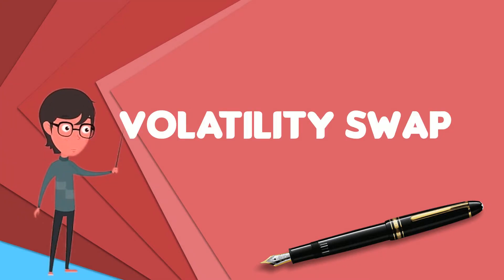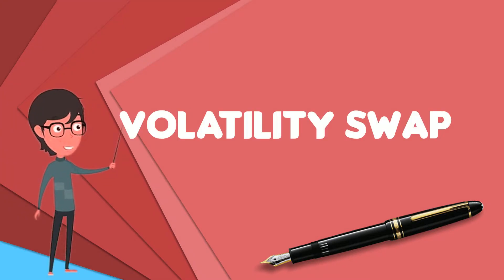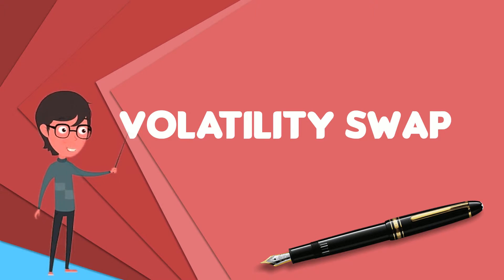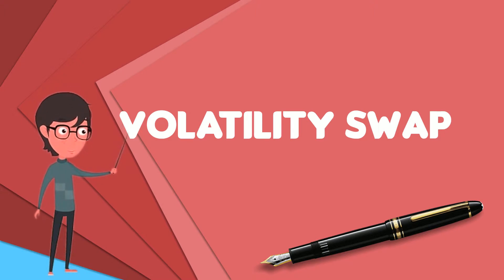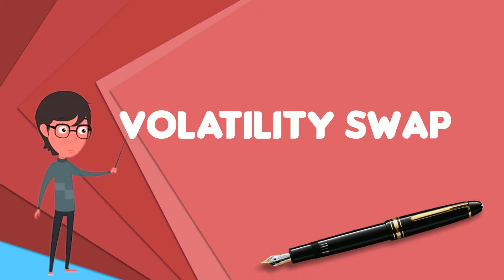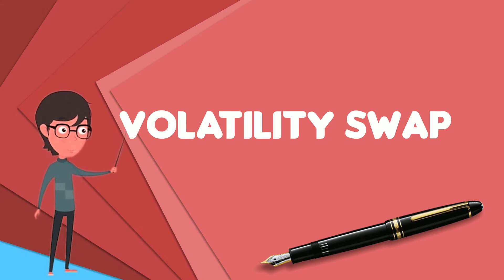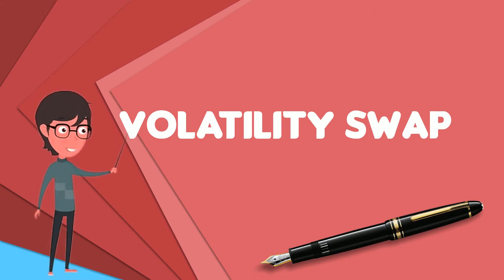What is Volatility swap? Explain Volatility swap, Define Volatility swap, Meaning of Volatility swap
~~~ Volatility swap ~~~

Title: What is Volatility swap? Explain Volatility swap, Define Volatility swap, Meaning of Volatility swap

Description: In finance, a volatility swap is a forward contract on the future realised volatility of a given underlying asset. Volatility swaps allow investors to trade the volatility of an asset directly, much as they would trade a price index. The underlying is usually a foreign exchange rate but could be as well a single name equity or index. However, the variance swap is preferred in the equity market because it can be replicated with a linear combination of options and a dynamic position in futures. Unlike a stock option, whose volatility exposure is contaminated by its stock price dependence, these swaps provide pure exposure to volatility alone. This is truly the case only for forward starting volatility swaps. However, once the swap has its asset fixings its mark-to-market value also depends on the current asset price. One can use these instruments to speculate on future volatility levels, to trade the spread between realized and implied volatility, or to hedge the volatility exposure of other positions or businesses.